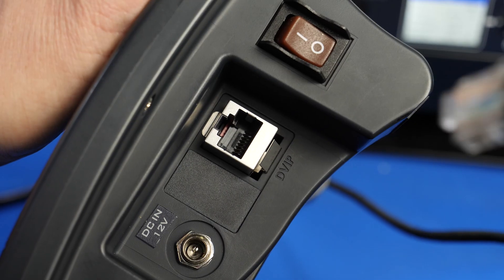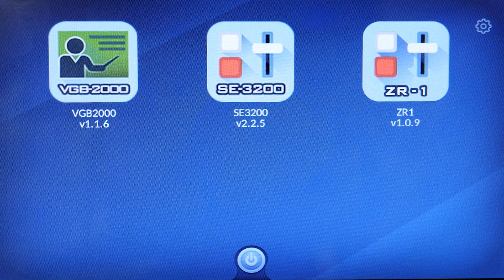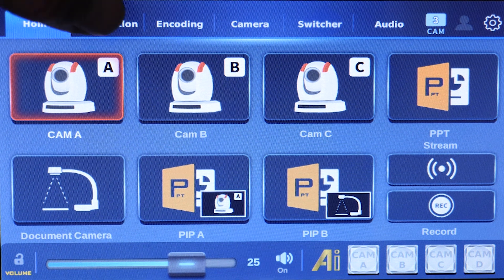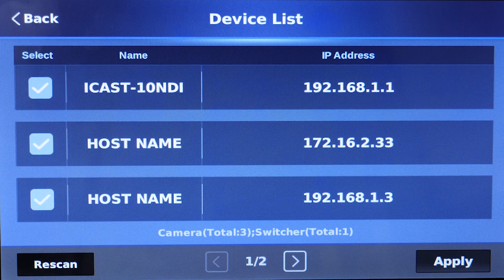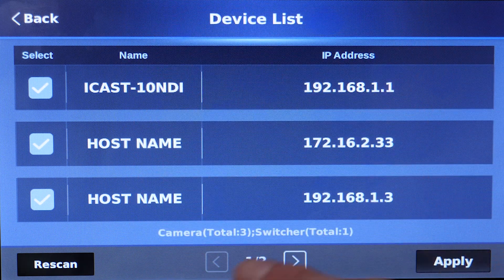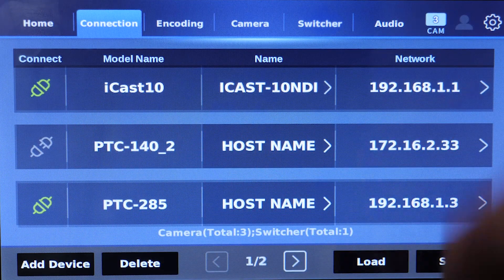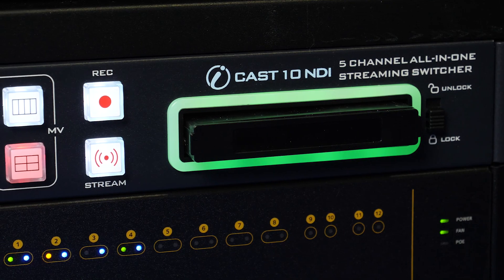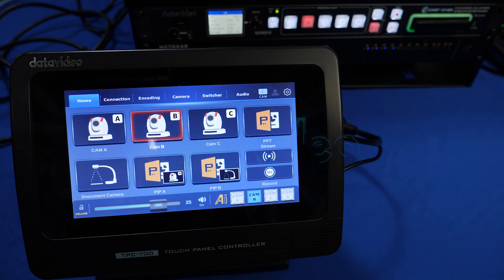iCast 10NDI Tutorial 2 | How to Connect to TPC-700 Touch Panel Controller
Connecting your iCast10NDI Hybrid Event Switcher to the TPC-700 Touch Panel Controller gives you better control of your presentations, and the presenter can even switch their own live stream. The iCast10NDI Hybrid Events Switcher is a powerful 5-Channel All-in-one Streaming Solution with camera control. In this tutorial series, we will help you get started with broadcasting your live event using the iCast10NDI.